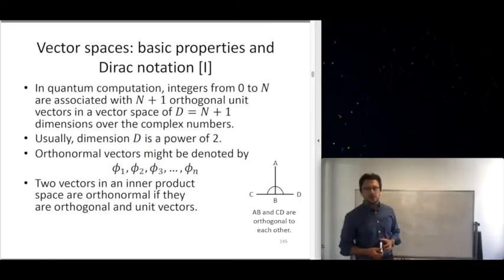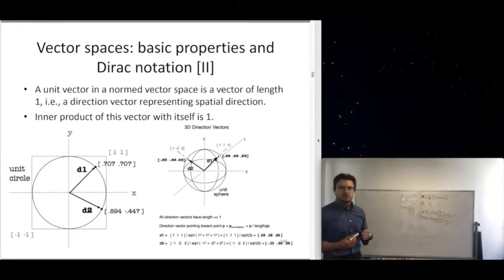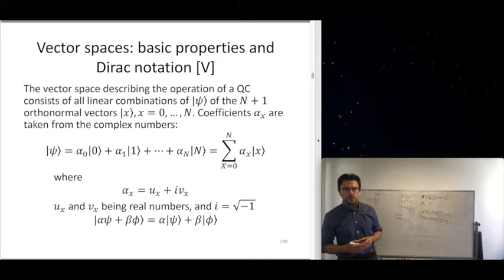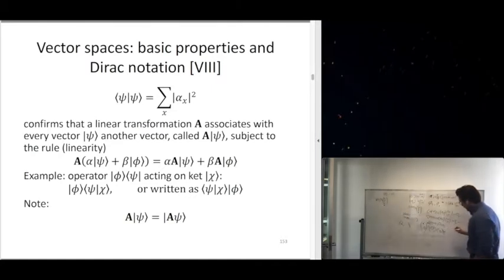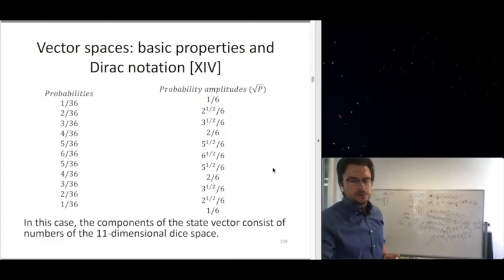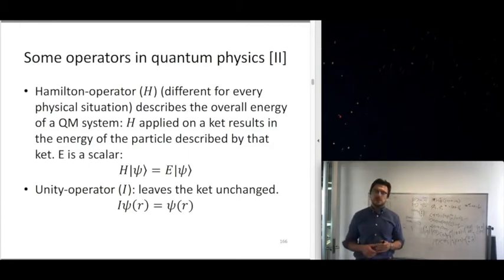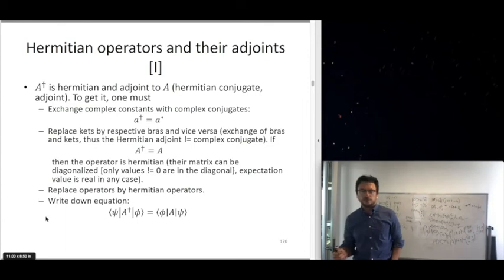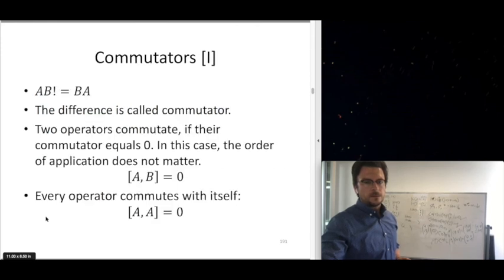Quantum Computing Fundamentals - Lecture 4 2020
This video is part of my lecture series on quantum computing I delivered at the Leiden Institute of Advanced Computer Science in 2020. Lecture 4 is on vector spaces and linear algebra.